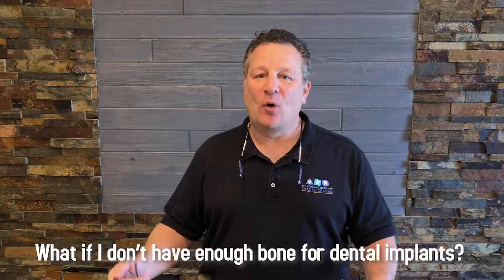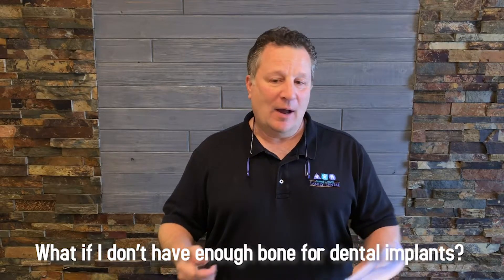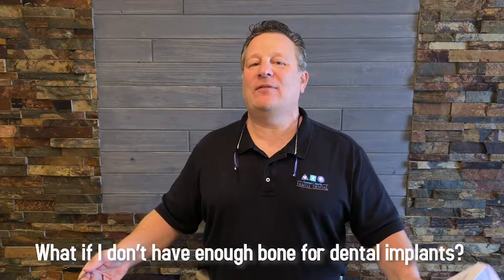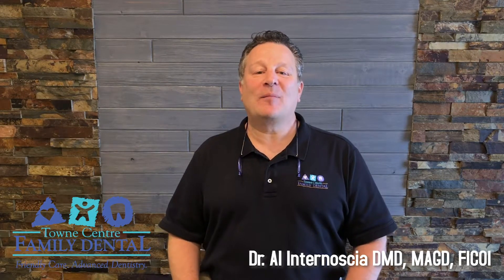What if I Don't Have Enough Bone for Dental Implants?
Dr. Al continues to answer Hybridge FAQs, and today we discuss patients who may have been told they don't have enough bone for dental implants.